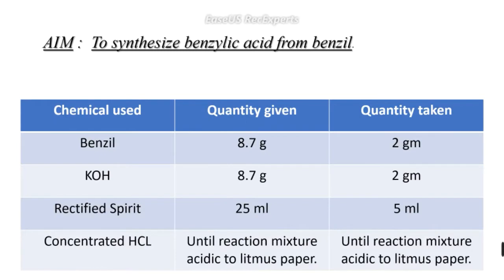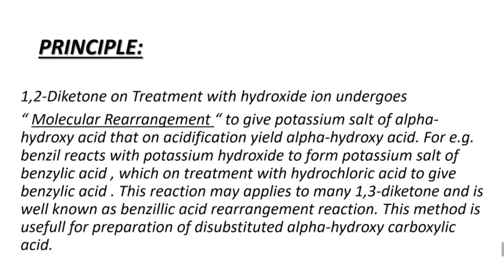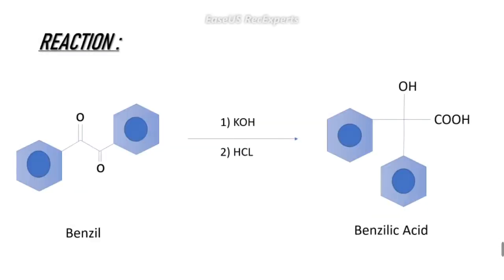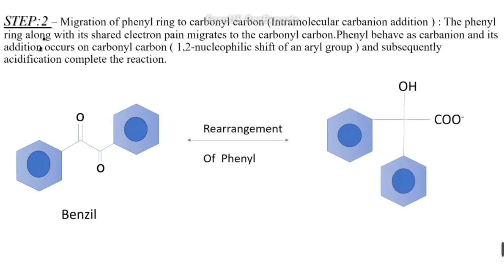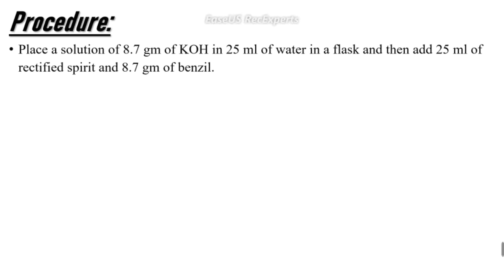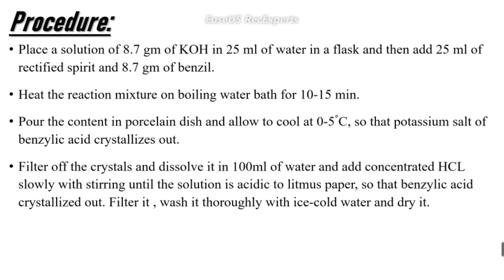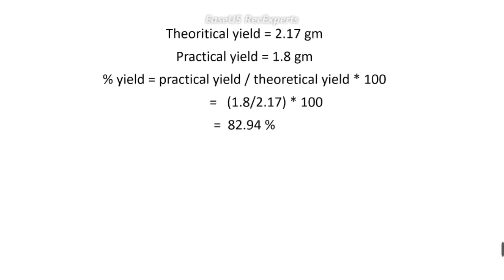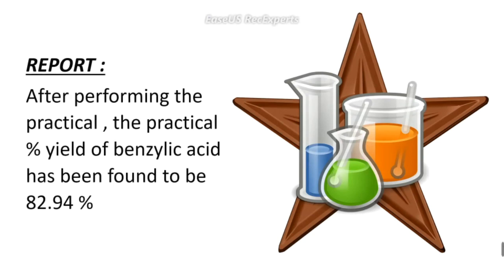Synthesis of benzillic acid from benzil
Organic Chemistry Practical